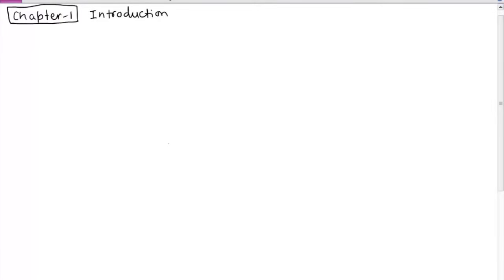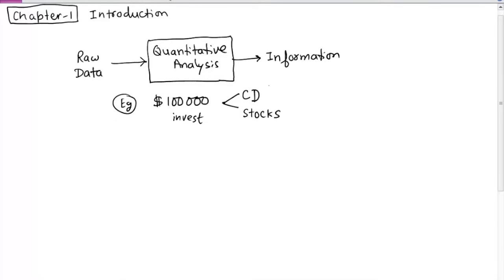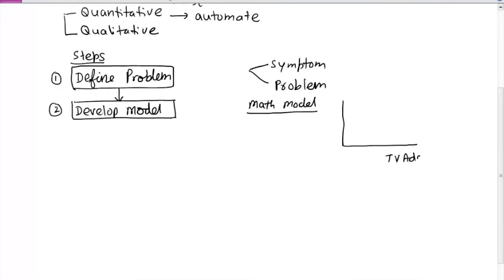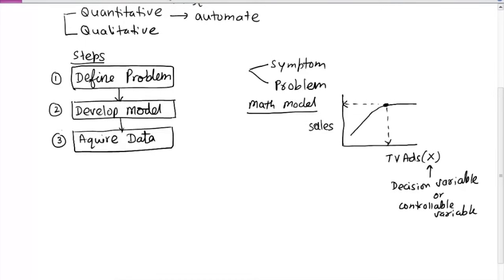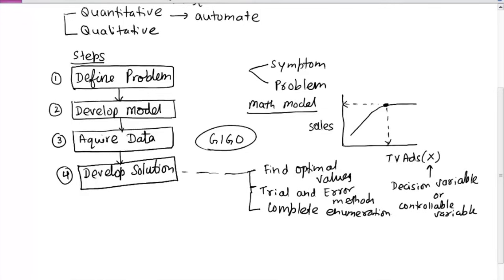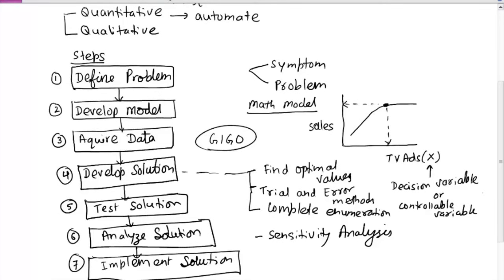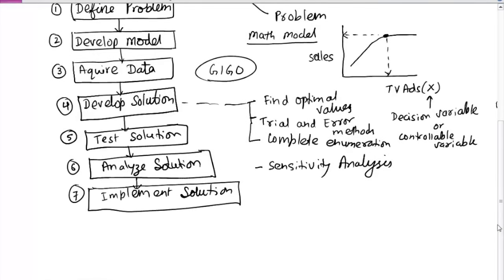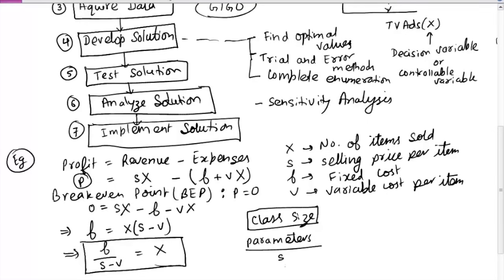Introduction to Quantitative Analysis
Provides a brief introduction to quantitative business analysis.
Topics
00:00 What is quantitative analysis? Example
02:23 Seven steps for quantitative analysis
09:58 Example of profit model, breakeven point
11:48 Example of breakeven point for a class size in an university

Part of POM333 Introduction to business analytics course at umass-dartmouth.